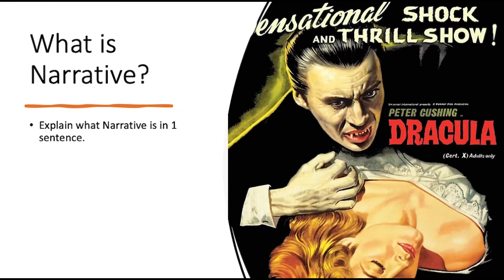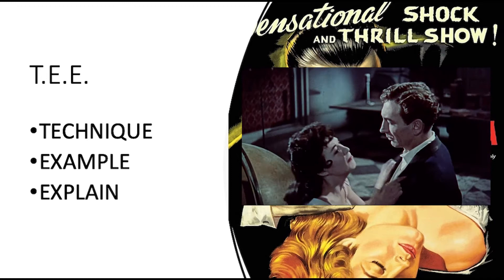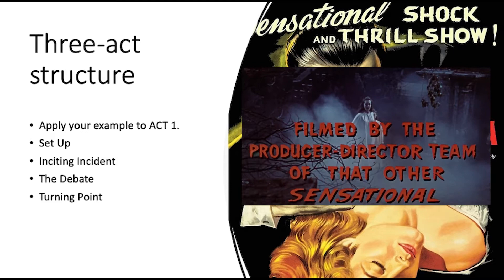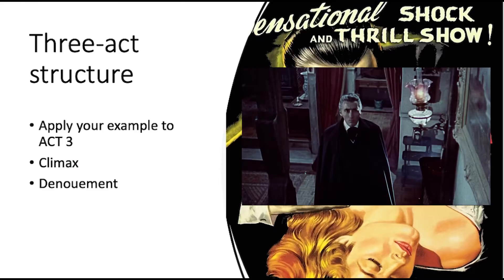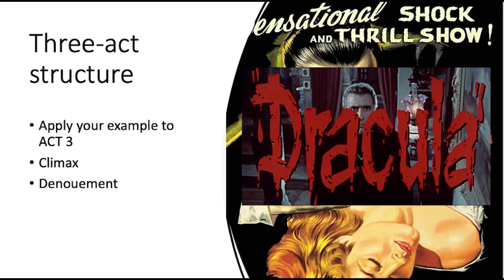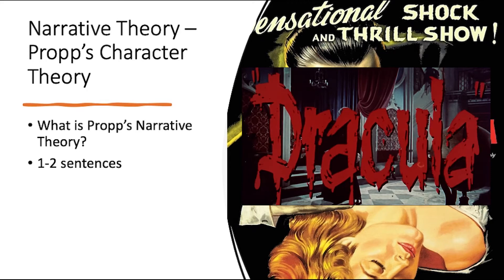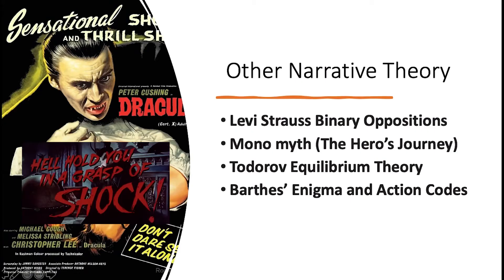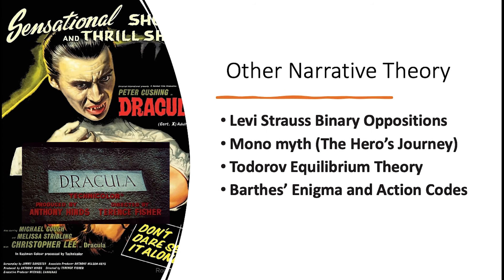How to Analyse a Film’s Narrative - BTEC Media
Apply the following to your film:

0:00 Intro
0:46 Act 1
1:25 Act 2
2:05 Act 3
2:45 Propps Character Types